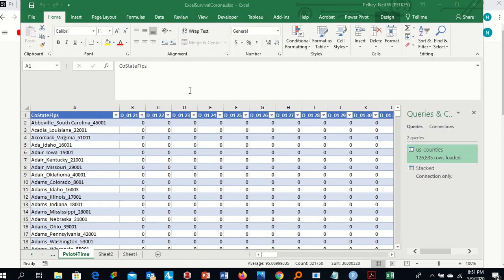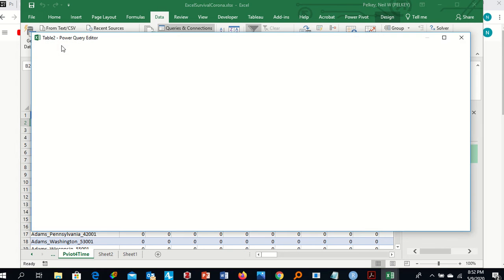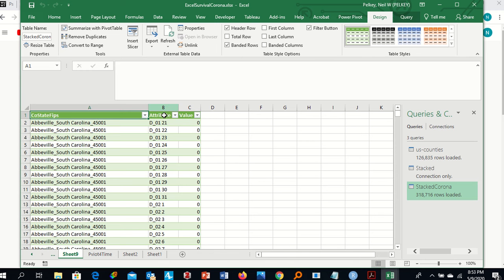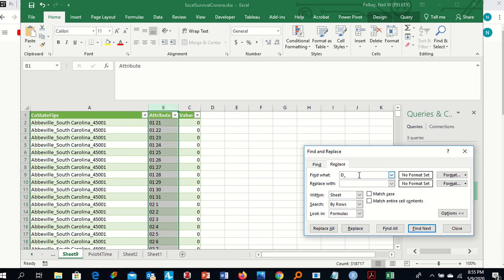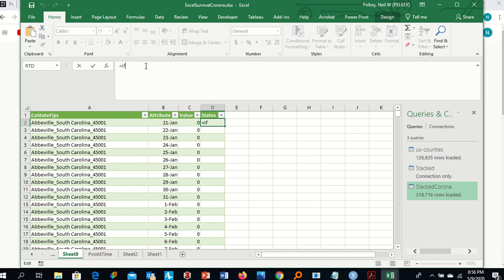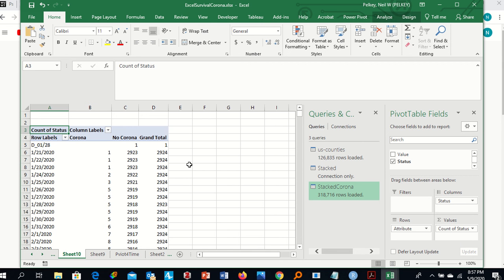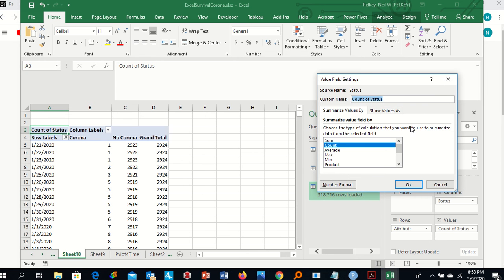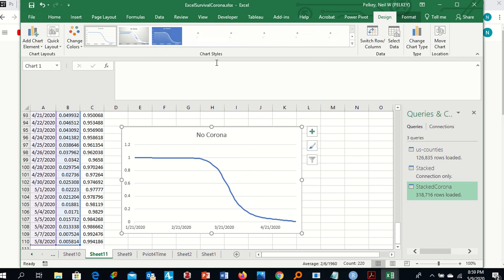SurvivalExcel2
Excel Corona Analyzing Survival